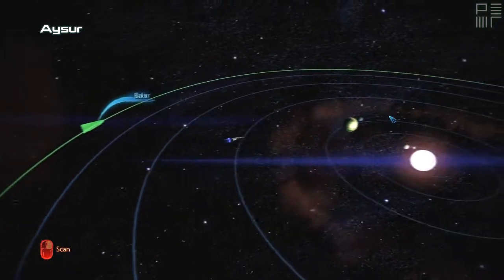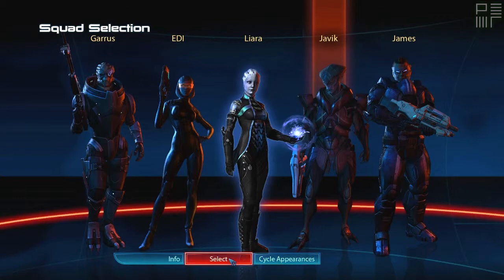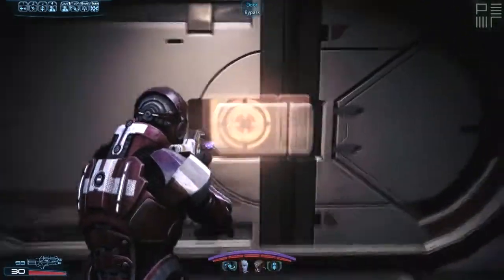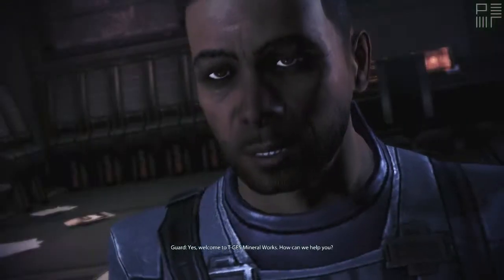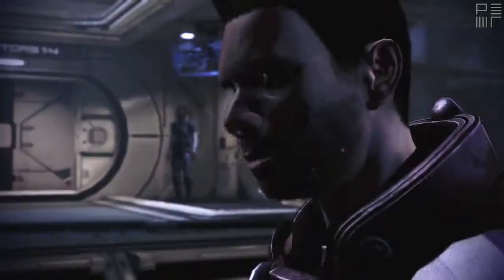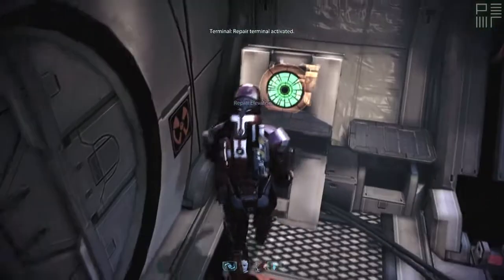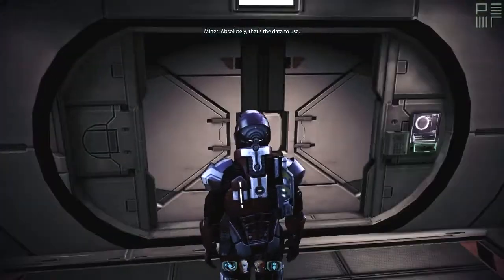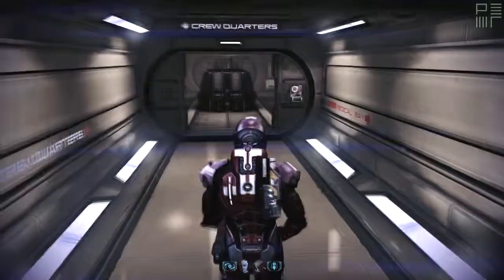Mass Effect Trilogy // Let's Play - Ep. 282: Outpost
After investigating the office after Bryson's death we follow a lead to find a man called Garneau. Something is very wrong at this outpost.

If you enjoyed this video please leave a like/comment it will really help me out!